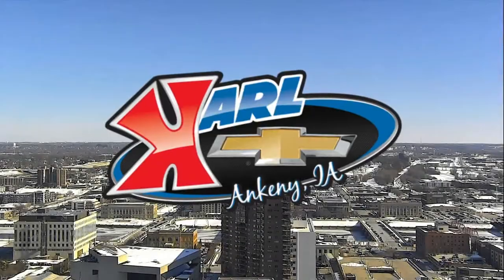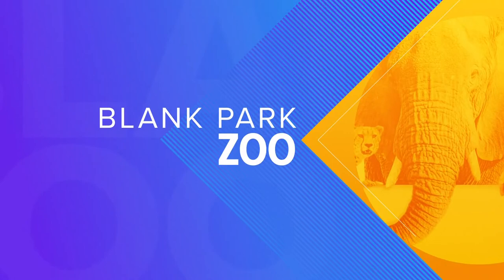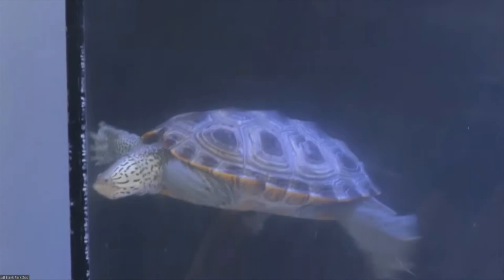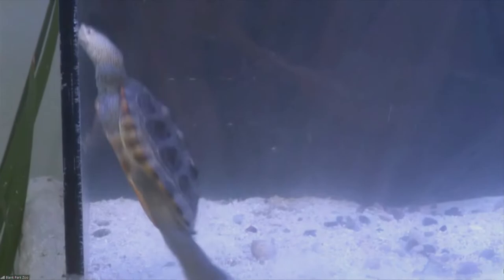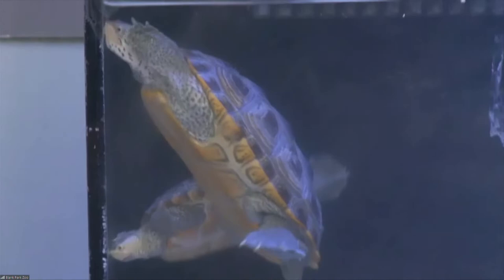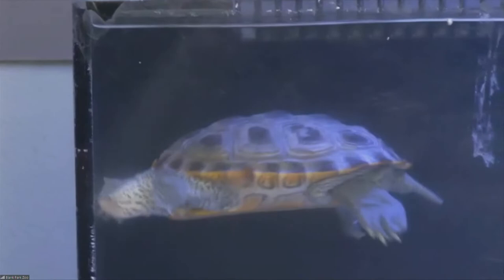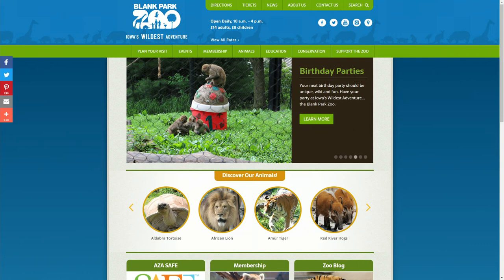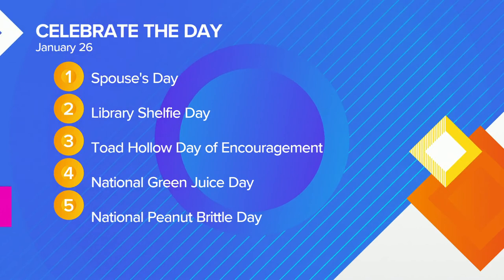NEW TERRAPIN EXHIBIT at the Blank Park Zoo!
Dana Lain, Aquatics Supervisor at the Blank Park Zoo, with the NEW exhibit of terrapins in the lower level of the Blank Park Zoo Discovery Center.